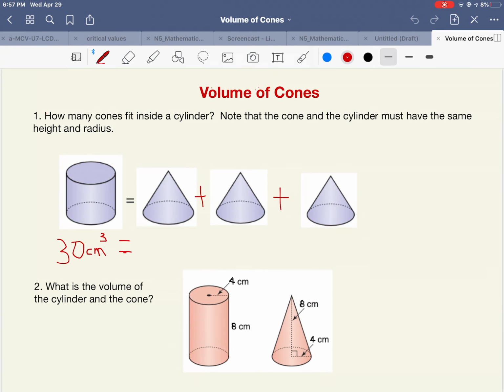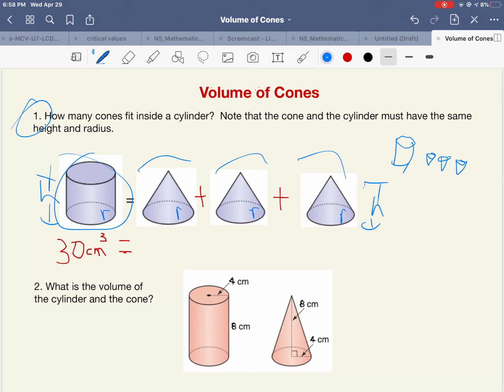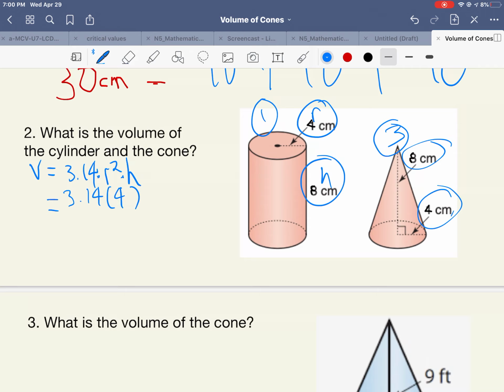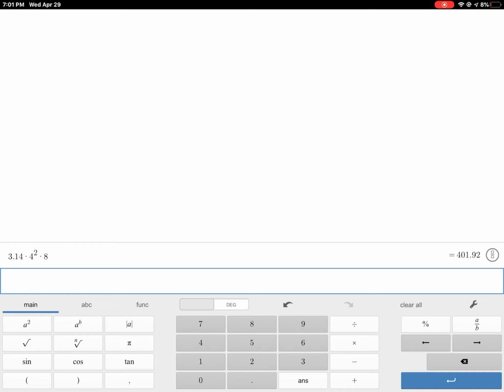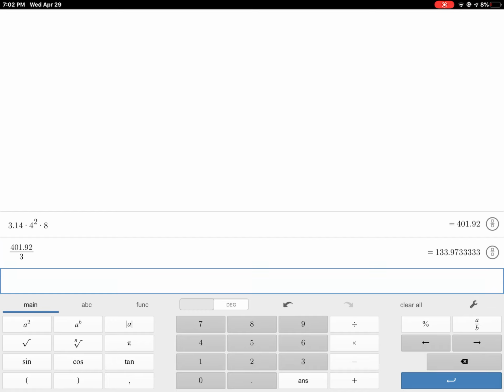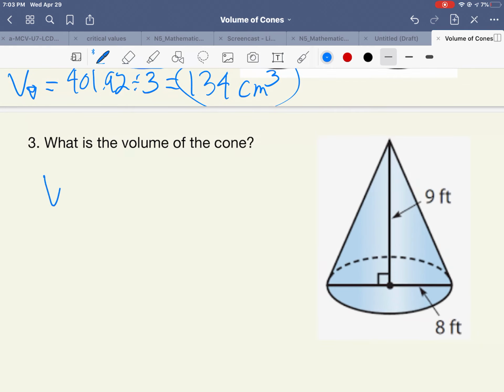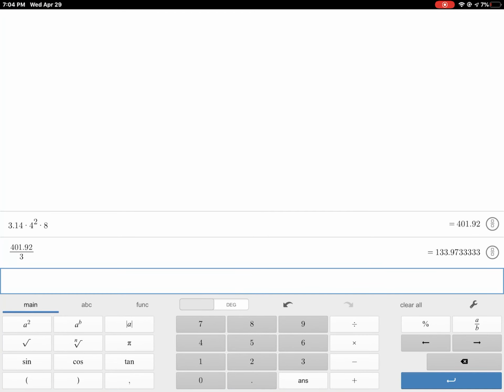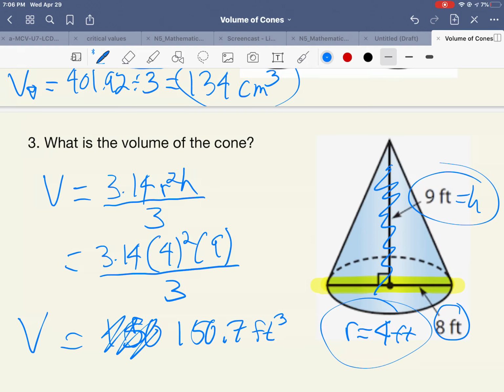Volume of Cones